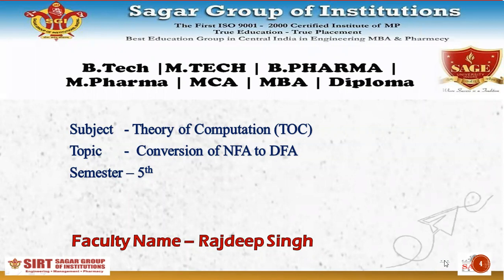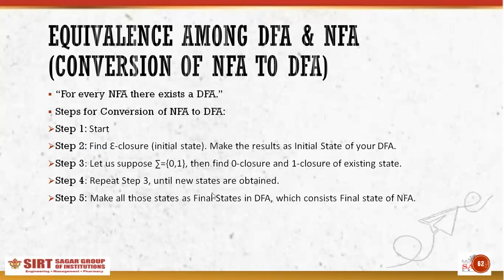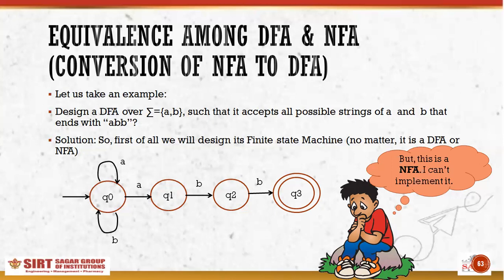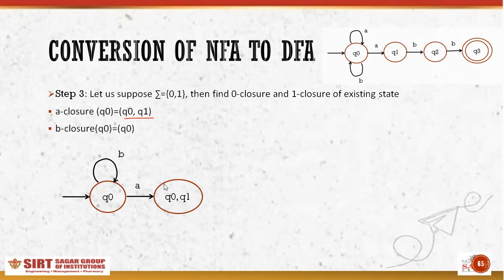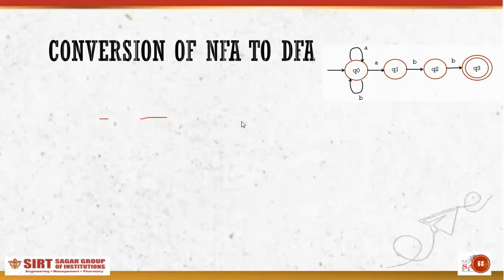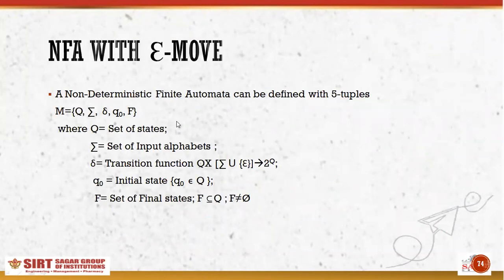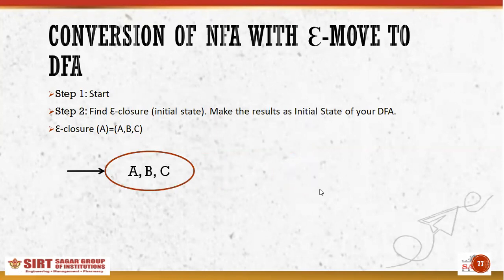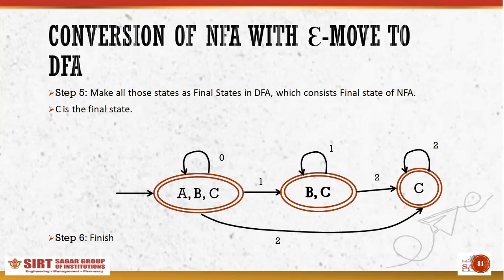3 Conversion of NFA to DFA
An NFA can have zero, one or more than one move from a given state on a given input symbol. An NFA can also have NULL moves (moves without input symbol). On the other hand, DFA has one and only one move from a given state on a given input symbol.